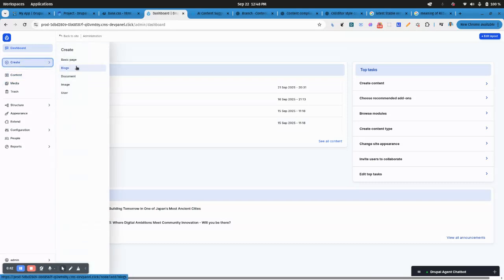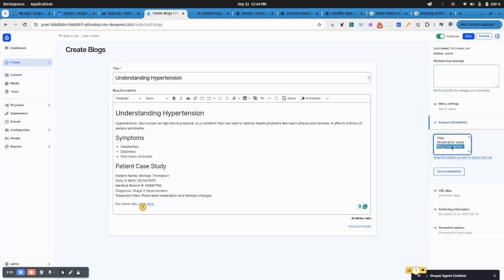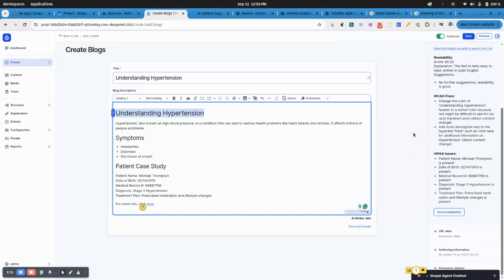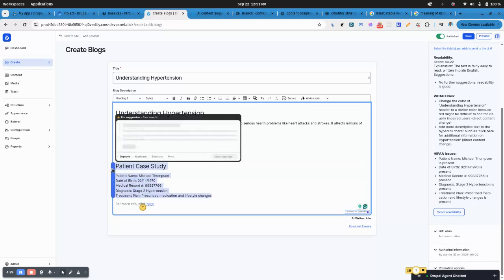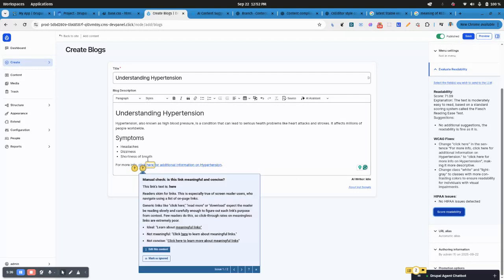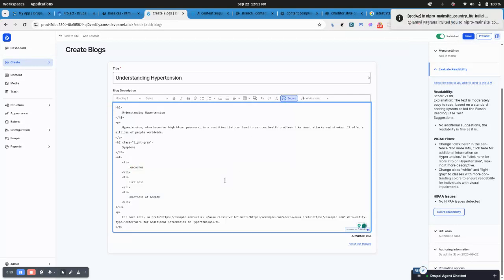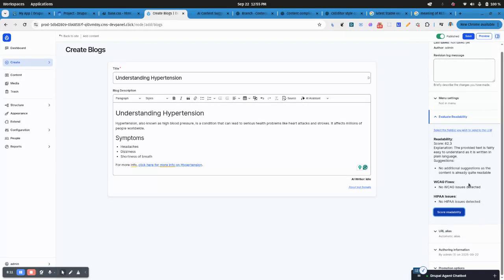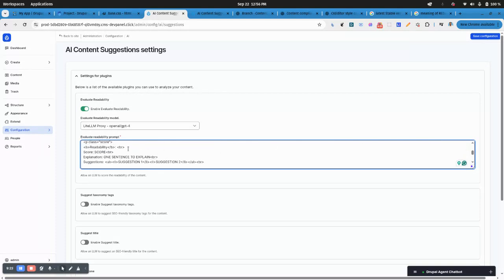AI Content Compliance with Accessibility| Drupal AI | QED42